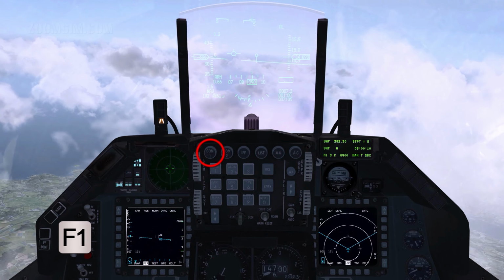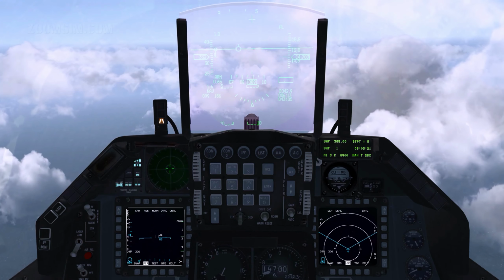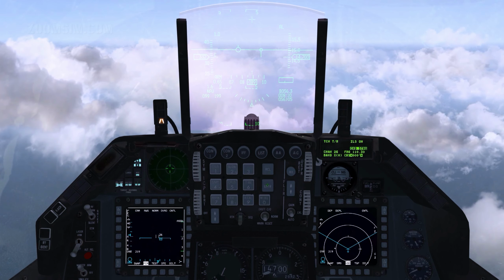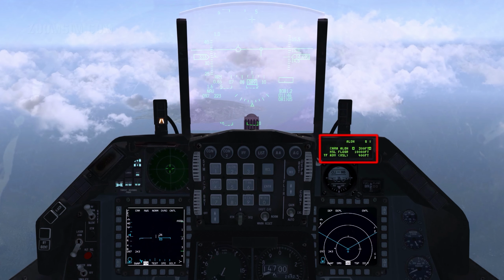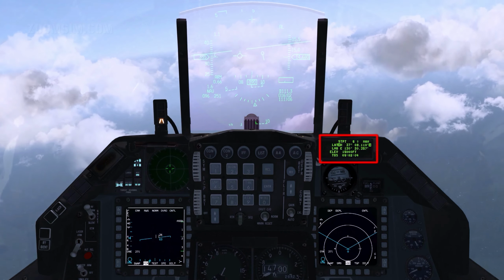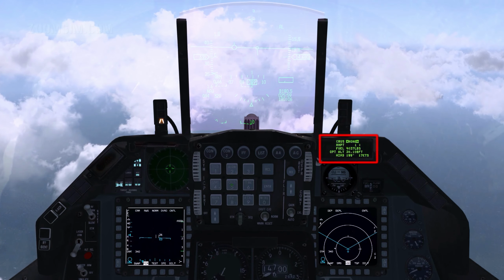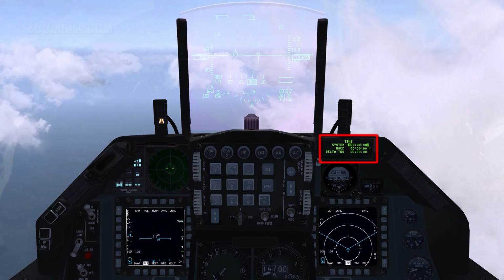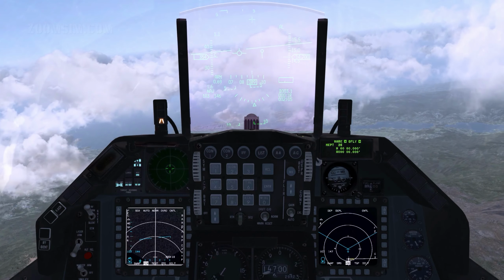Falcon 4 BMS Tutorial 27 : UFC Part 2 of 3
In the second part of the series, we continue to look at the Up Front Controls.